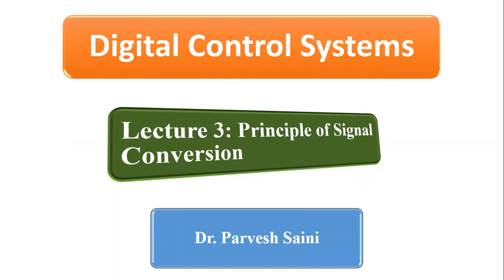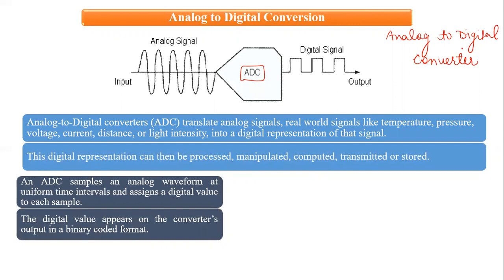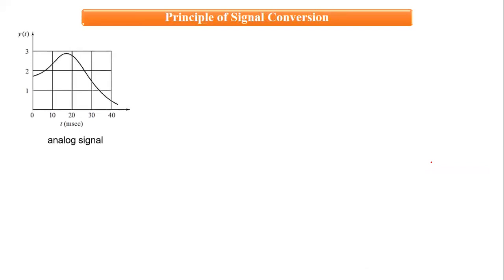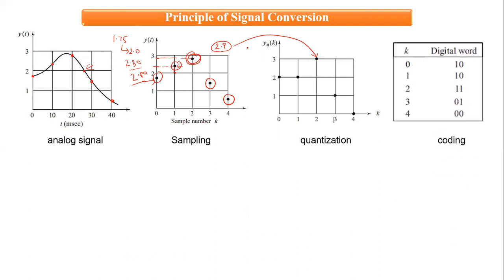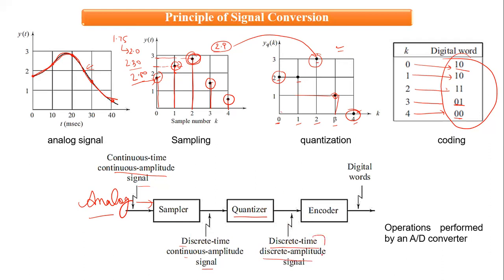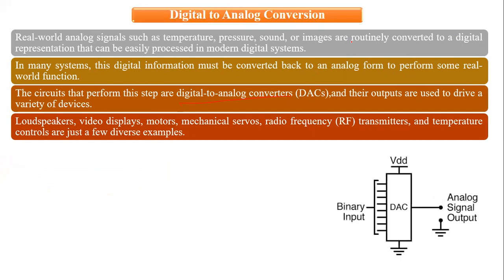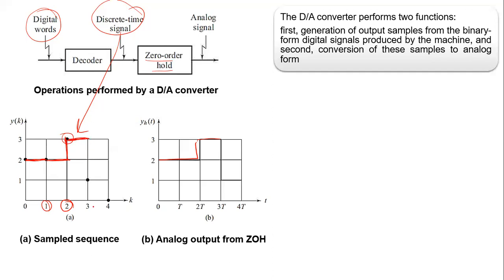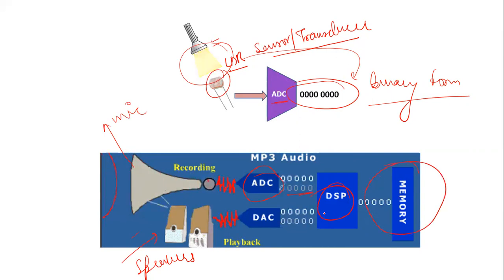Lecture 3 || Principle of Signal Conversion